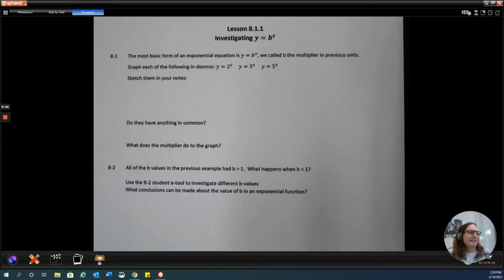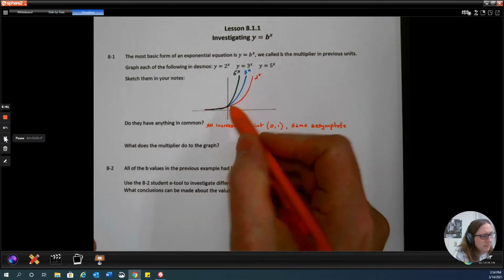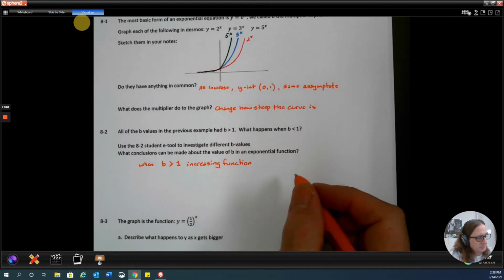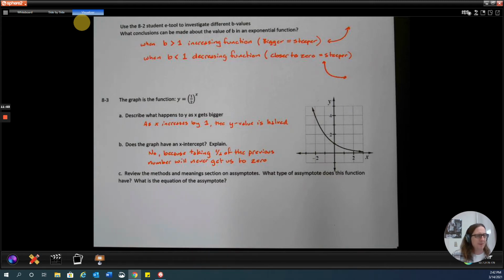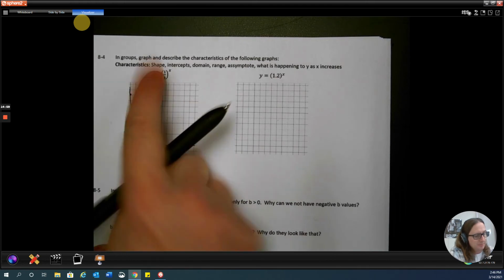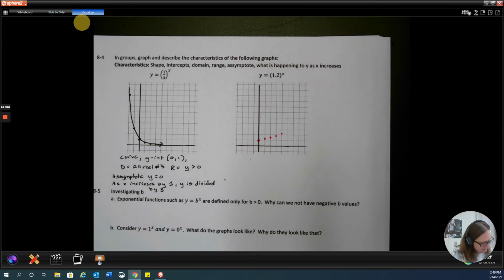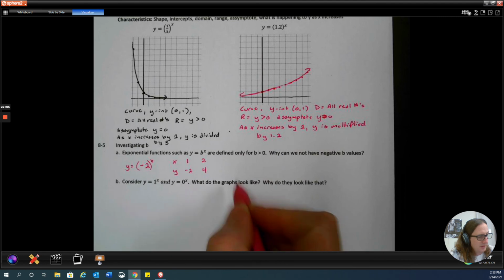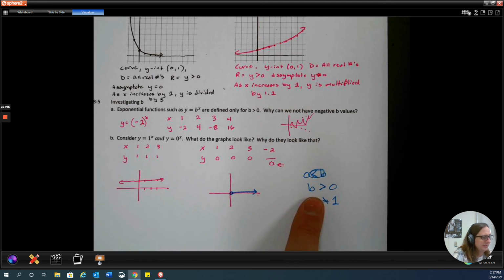CPM Integrated I Lesson 8.1.1 Investigating y=b^x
Characteristics of quadratic functions based on b-value